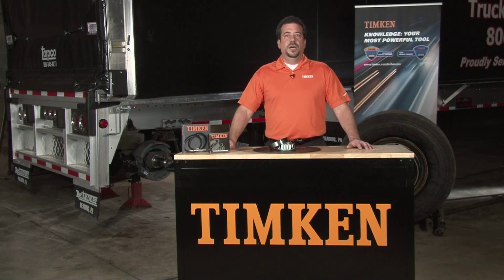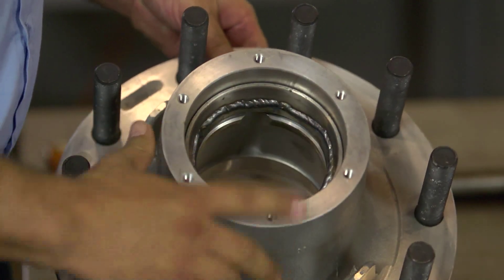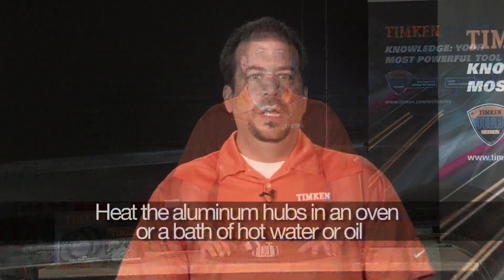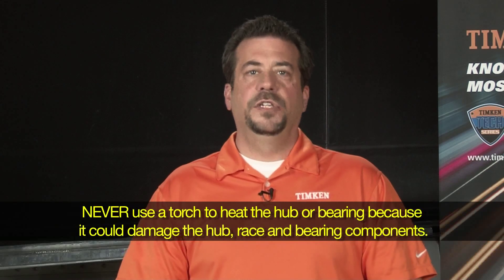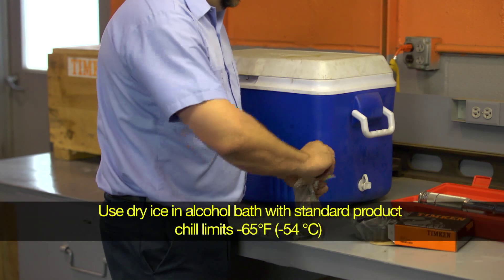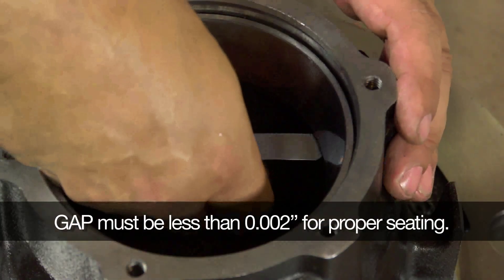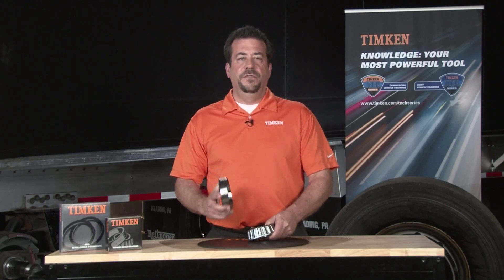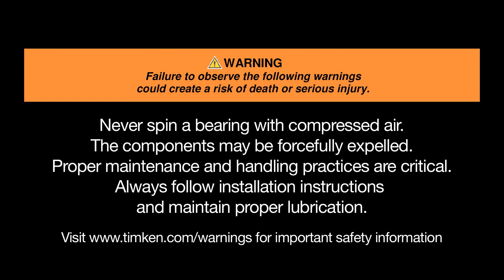Timken Tricks of the Trade: Wheel End Bearing Removal Tips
Tips to help with removal and installation of wheel bearings.